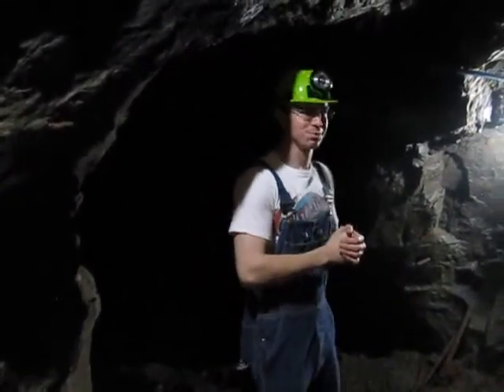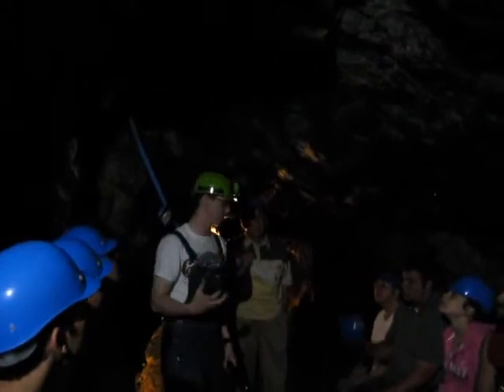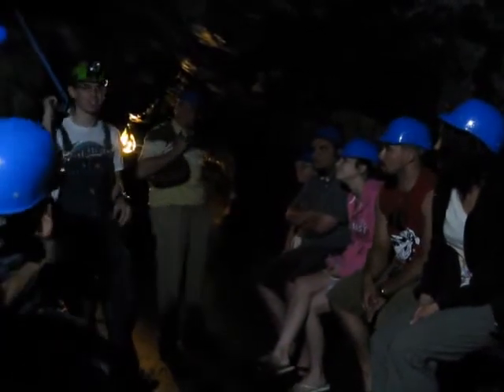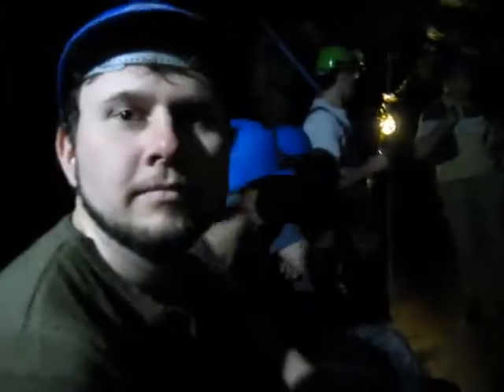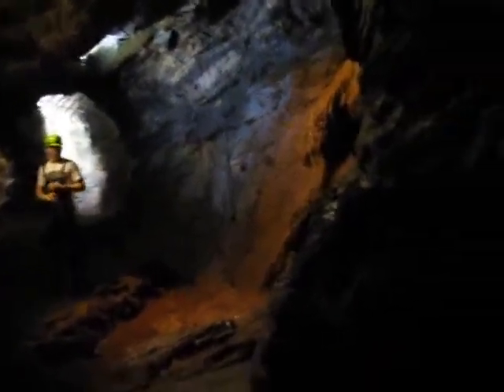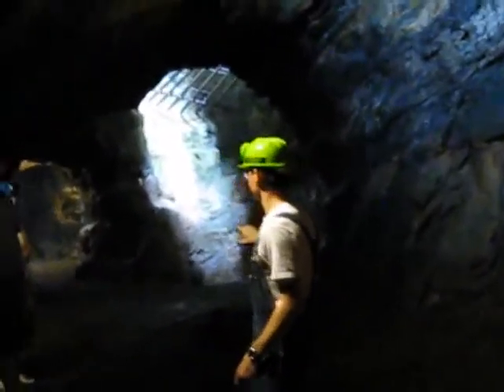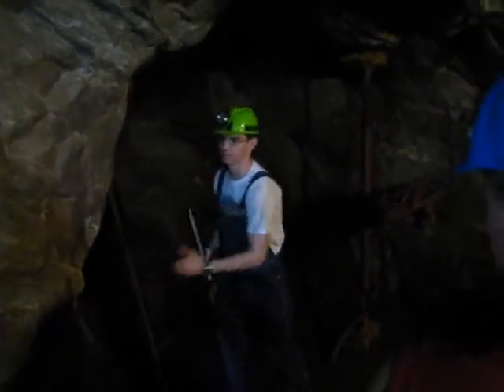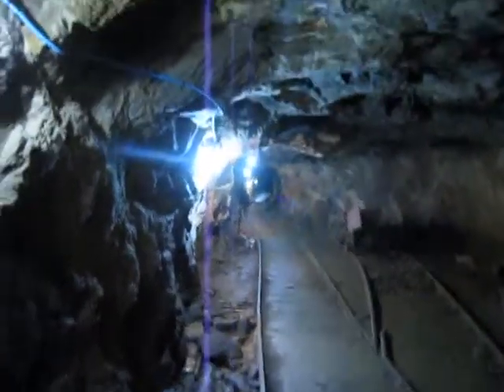Consolidated Gold Mine in Dahlonega, GA.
A brief tour of the mine in Dahlonega, GA.